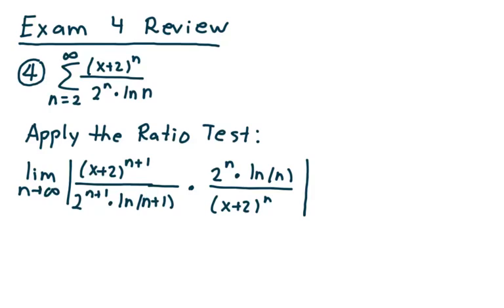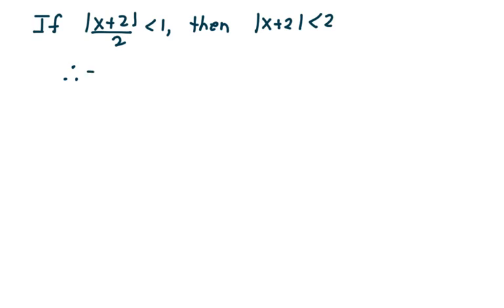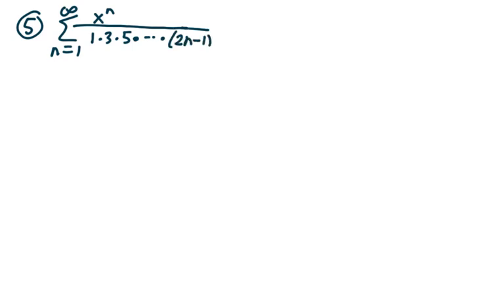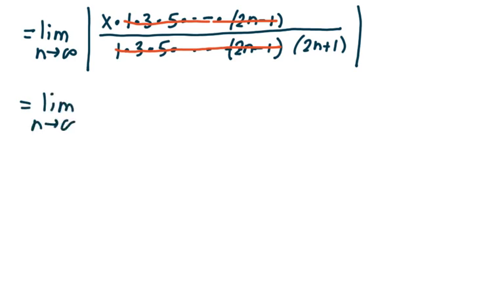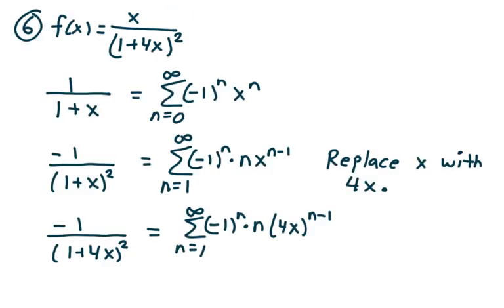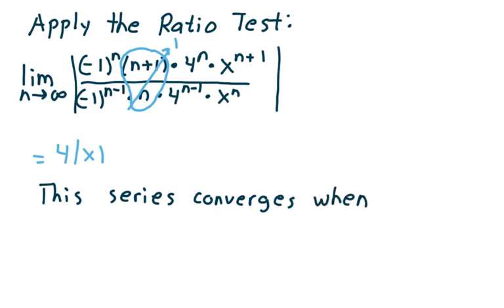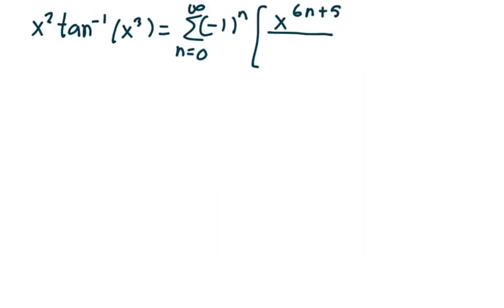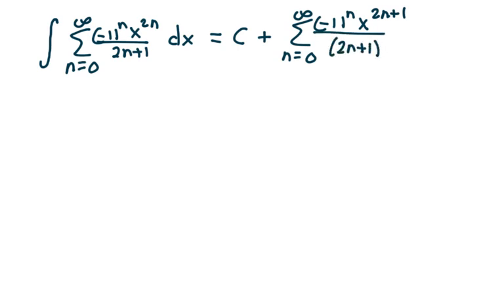Calculus 2, exam 4 review, problems 4, 5, 6, 8, 9